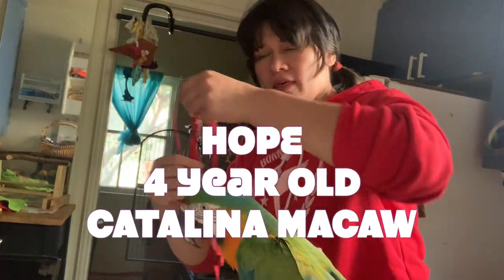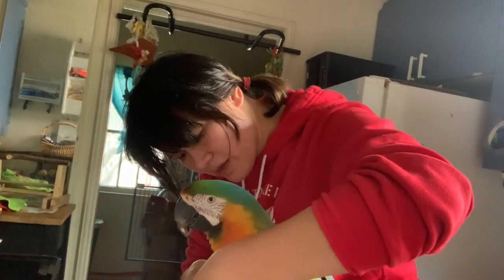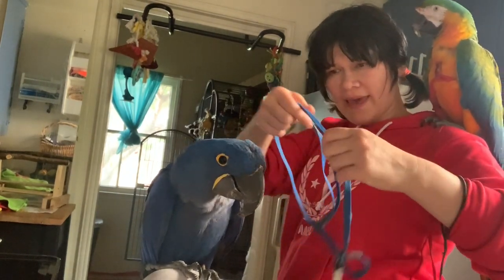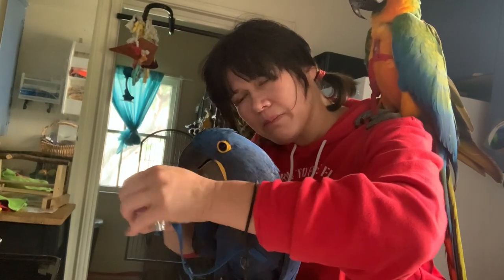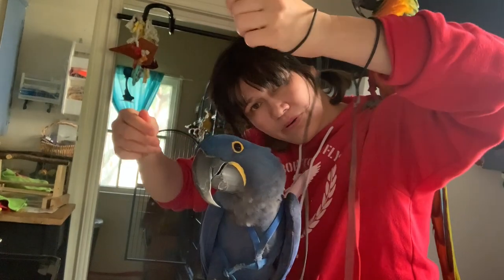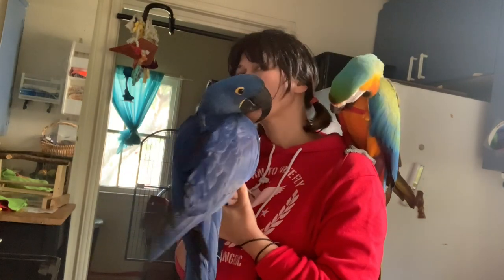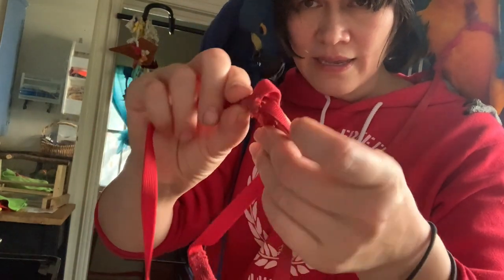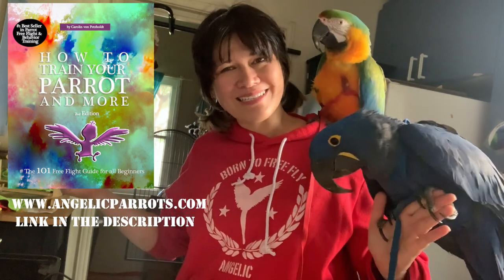How to train your bird to wear a Harness & Leash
DEAR CVP's!
This is episode you've all been waiting for! How to train your bird to wear a Harness & Leash

 ►Here's the link to that products, toys and food  that I use and highly recommend to you all.
Check it out!

►Angelic Parrots favorite toy list